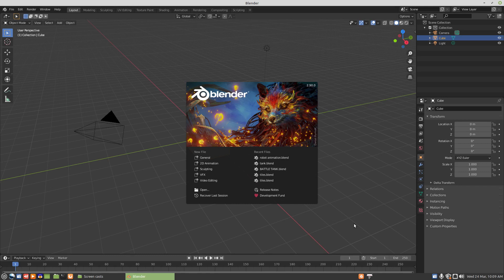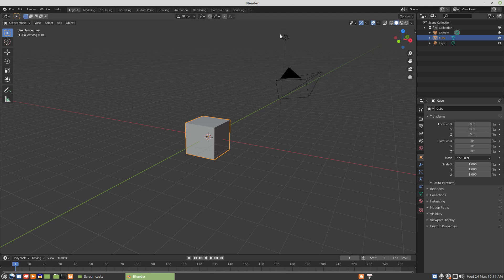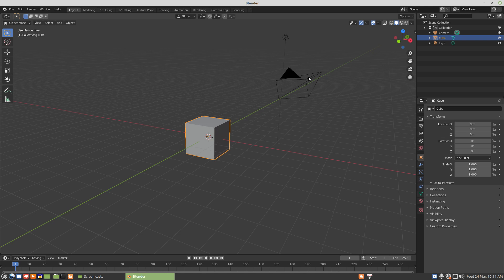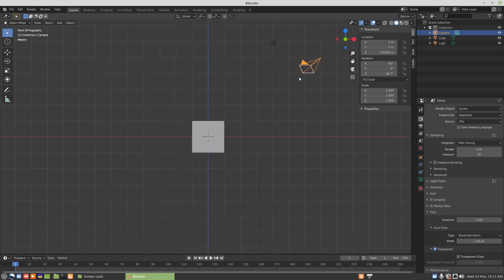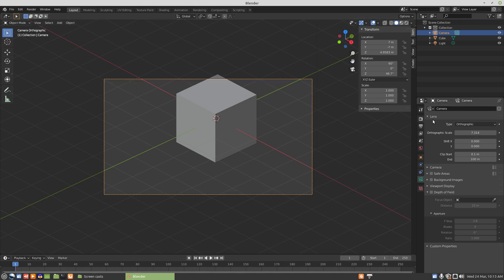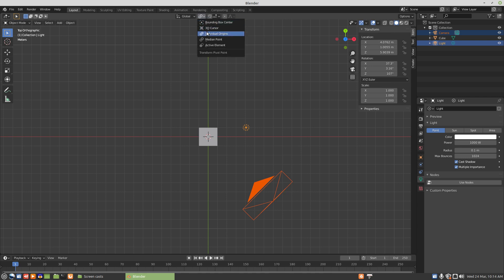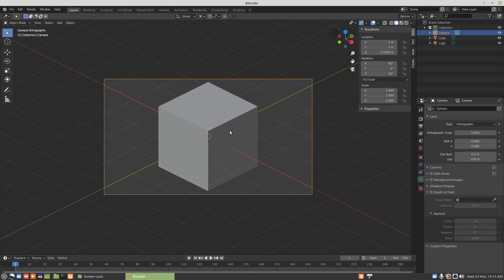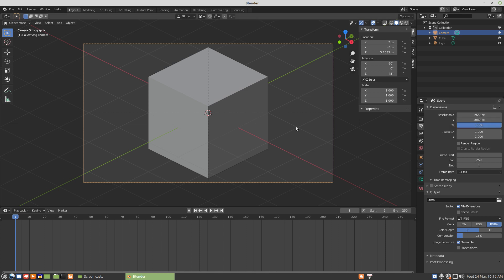Blender camera set up for rendering isometric assets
explaining the camera set up to use in other demonstrations of isometric graphic creation in Blender